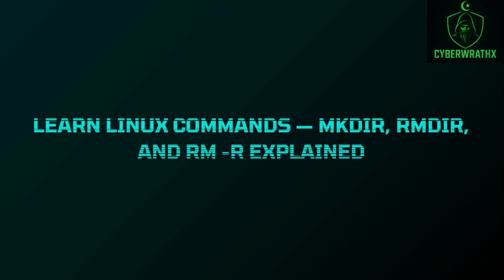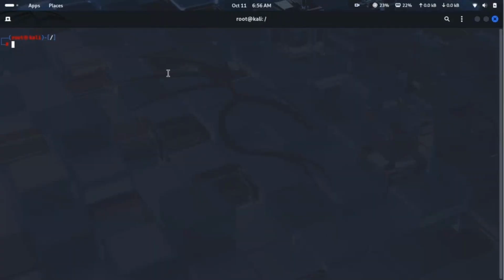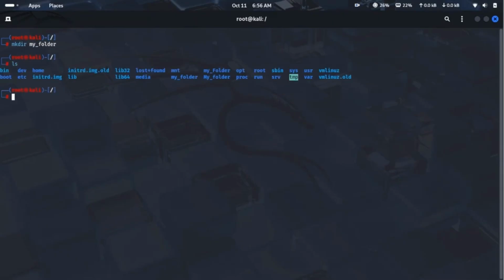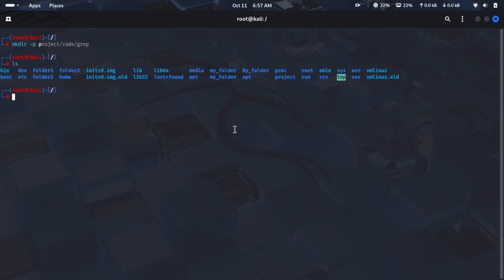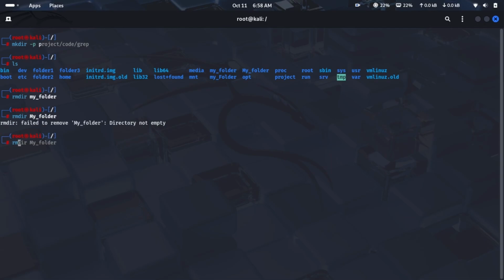How to Create Folders in Linux Using mkdir Command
mkdir command in linux
Learn how to use the mkdir command in Linux to create directories and manage your file system like a pro! 🚀
In this video, we’ll explain how to create single and multiple folders, use options like -p for parent directories, and understand how mkdir helps in organizing files efficiently. Perfect for beginners learning Linux, ethical hackers, and anyone exploring terminal basics.

📘 Topics Covered:

What is the mkdir command

mkdir -p option

Common use cases in Linux

How to create directory in linux

💻 Master Linux One Command at a Time!